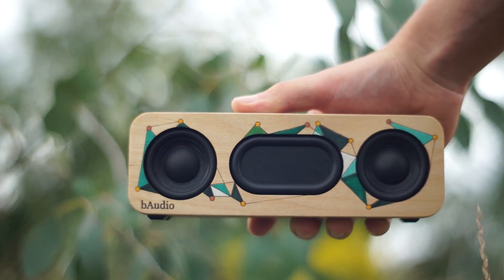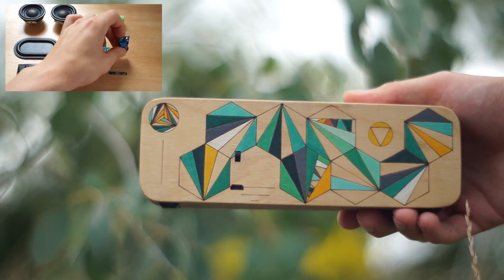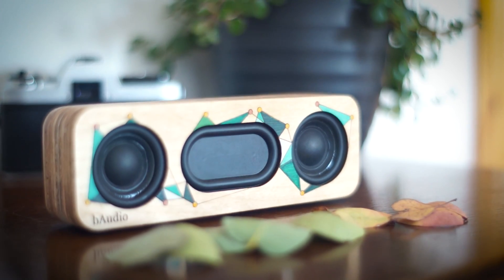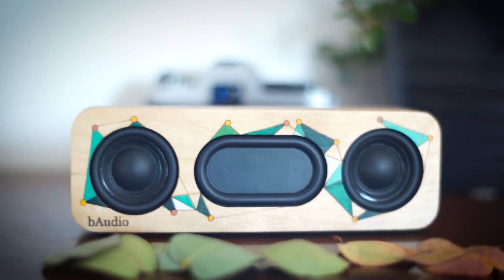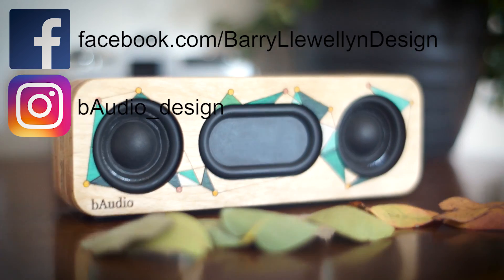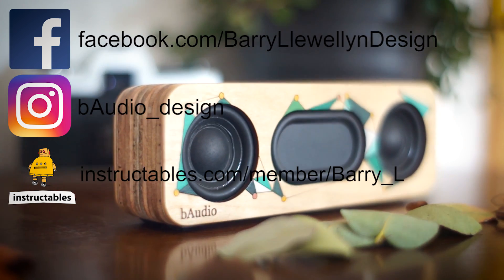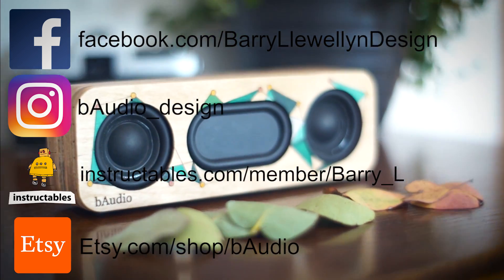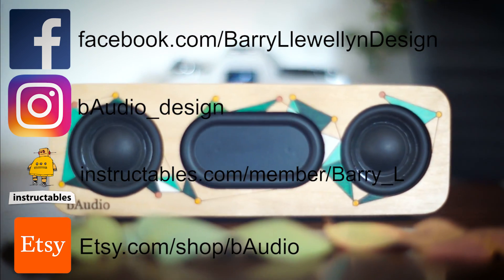Bluetooth DIY Speaker (Sound Test!) PART 2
Hope you enjoyed the video! If you'd like to see more be sure to follow me on the social media platforms linked above! Enjoy the video, and happy building!

Gear:
Camera: NEX 6
Lenses Used: Minolta MD 50mm 1.8, Clubman MD 70-200mm
Microphone: Zoom H1